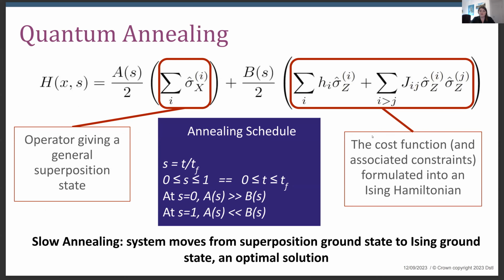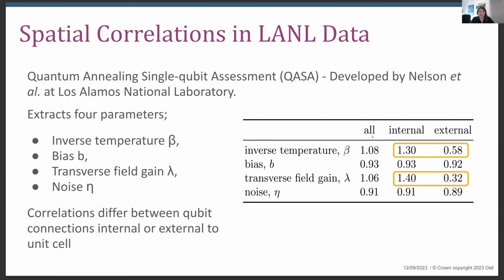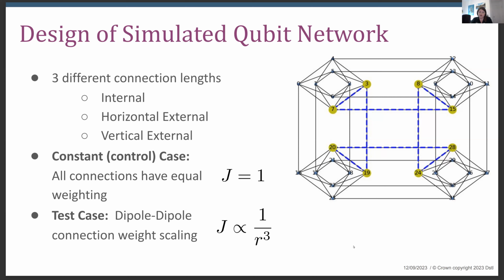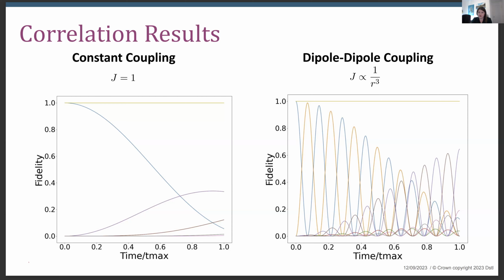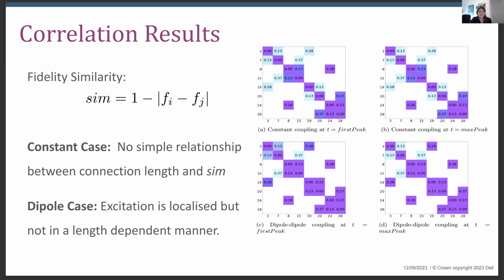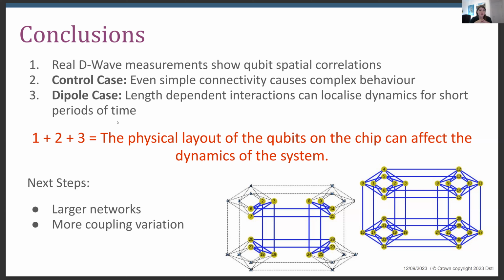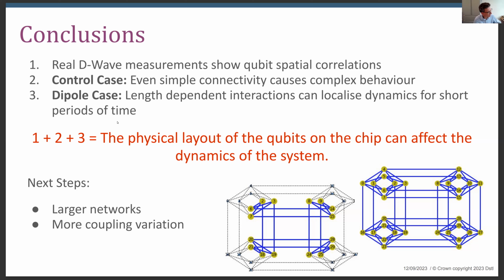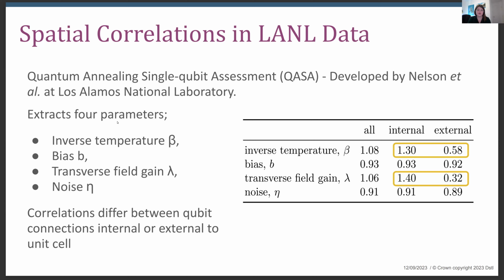INQA Seminar: Jessica Park, University of York - September 12 2023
Title: Spatial Correlations in the Qubit Properties of Measured and Simulated Spin Networks

Abstract: We show strong positive spatial correlations in the qubits of a D-Wave 2000Q quantum annealing chip that are connected to qubits outside their own unit cell. By simulating the dynamics of spin networks, we then show that correlation between nodes is affected by a number of factors. The different connectivity of qubits within the network means that information transfer is not straightforward even when all the qubit-qubit couplings have equal weighting. The similarity between connected nodes is further changed when the couplings' strength is scaled according to the physical length of the connections (here to simulate dipole-dipole interactions). This highlights the importance of understanding the architectural features and potentially unprogrammed interactions/connections that can divert the performance of a quantum system away from the idealised model of identical qubits and couplings across the chip.